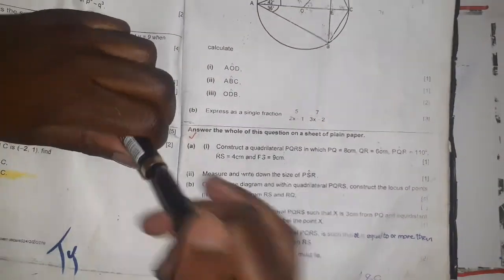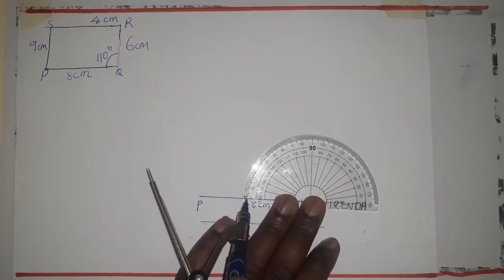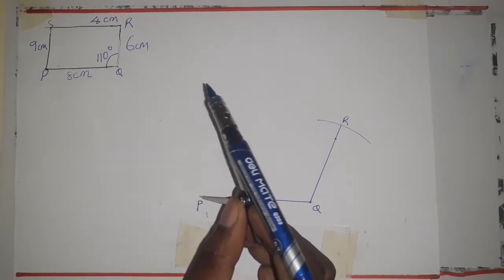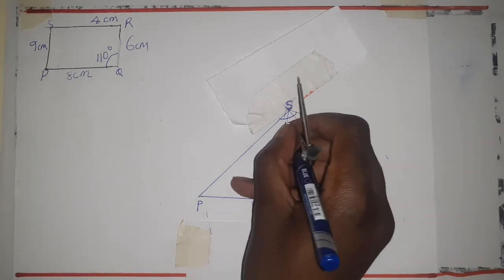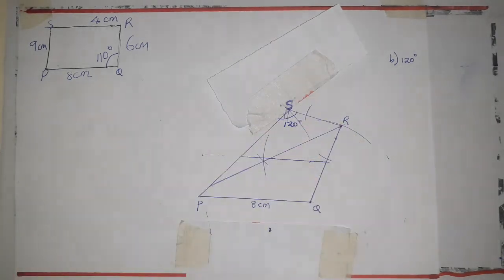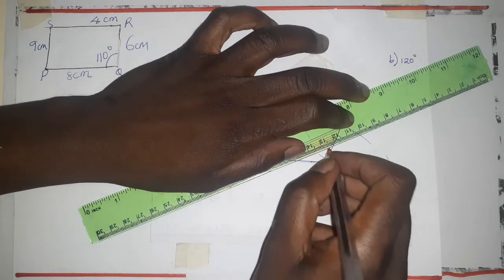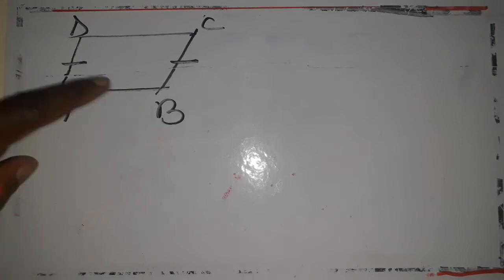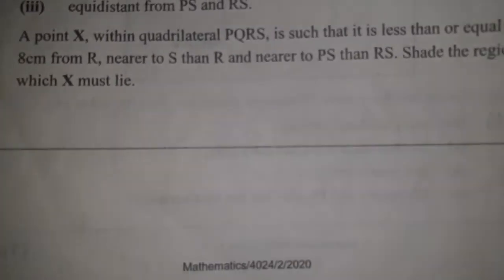Construction and Loci